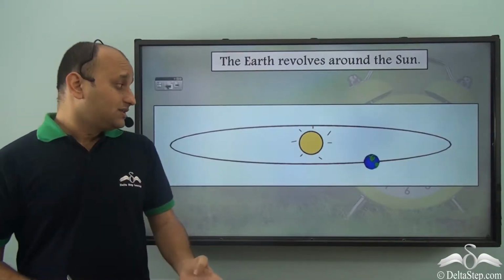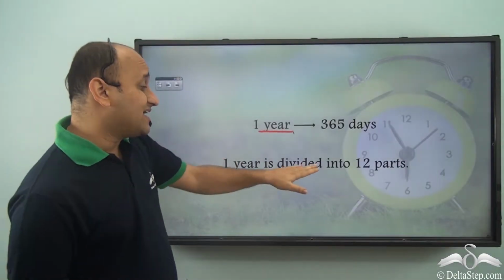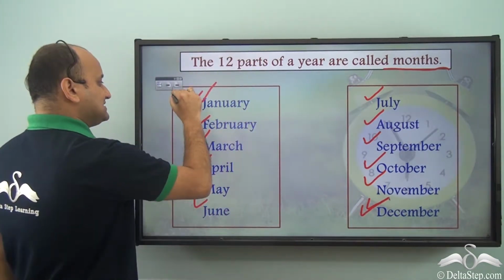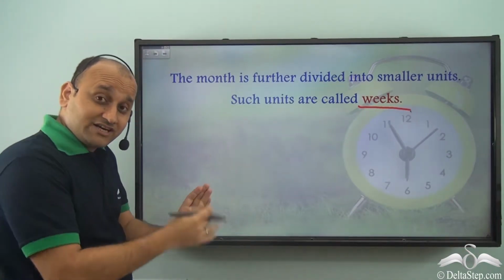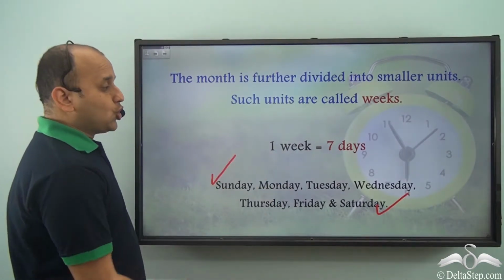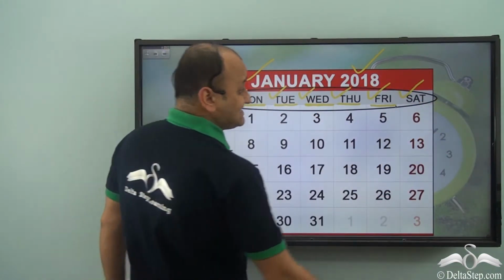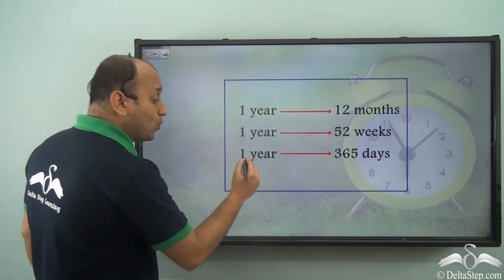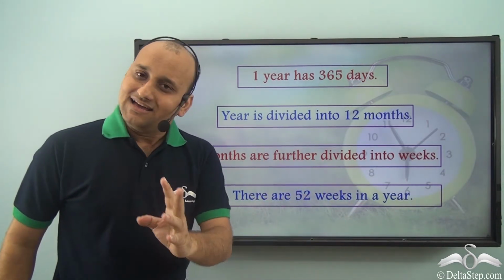Relationship between year, month, weeks and days | Class 2 | ICSE | CBSE